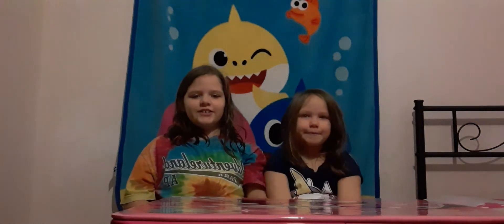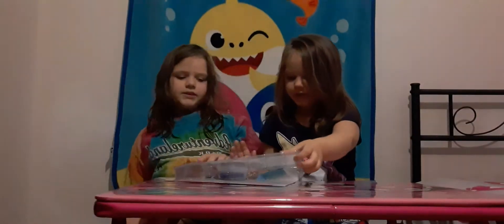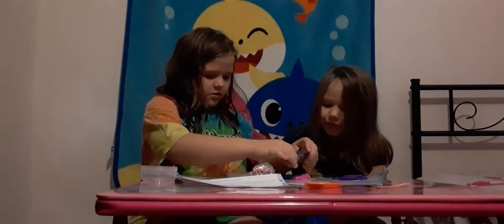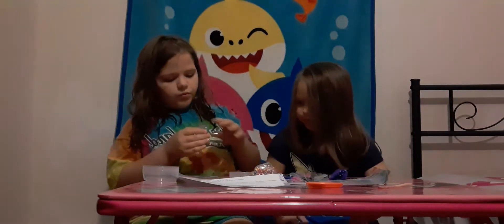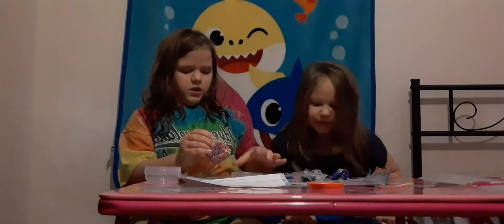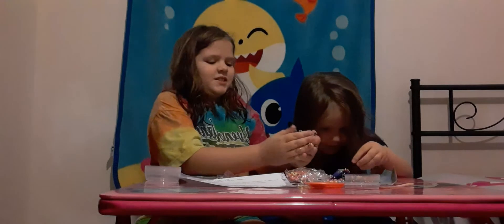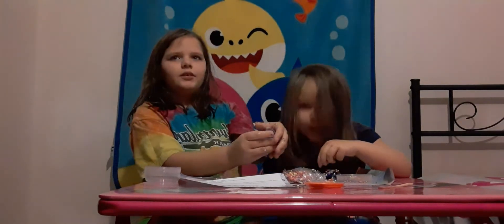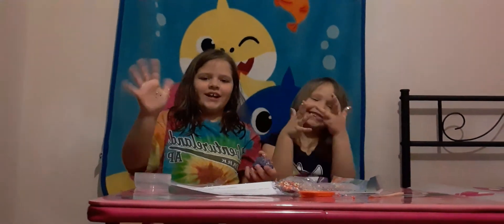Creating SlimyGloop ( TieDye Box )